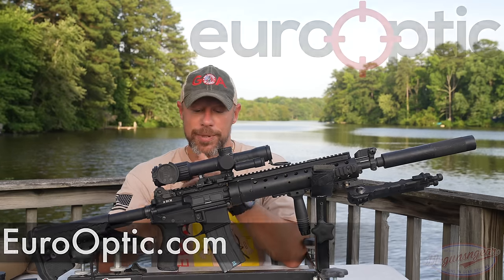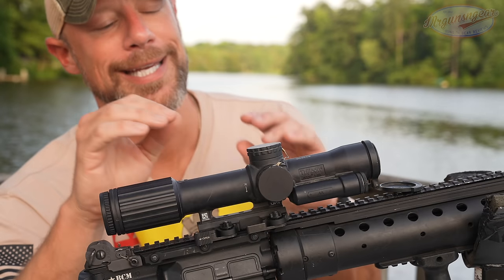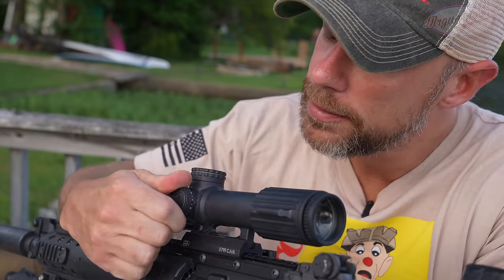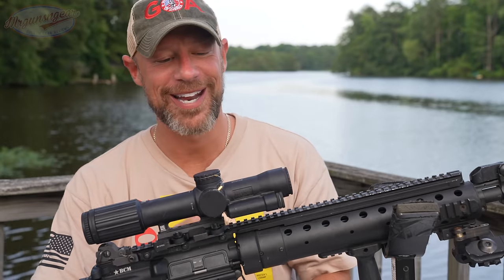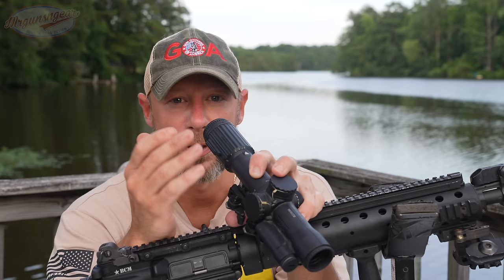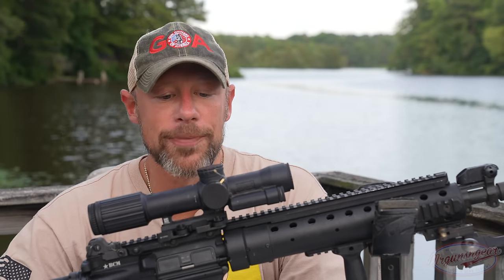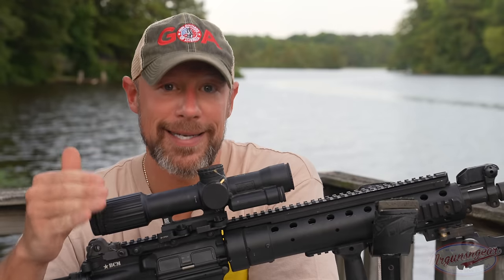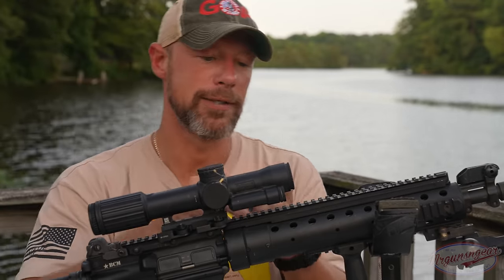Trijicon 1-8x VCOG SCO Review: The USMC's New Scope 🇺🇸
We take the new Trijicon 1-8x FFP VCOG SCO (squad common optic), which has been selected by the USMC as their new optic, to the range, go over its features, and what I think of it as an optic for an average Infantryman 🇺🇸

Facebook.com/Mrgunsngear

Instagram.com/mrgunsngearchannel

Email sign up:
Mrgunsngear.com
MRGNG.org